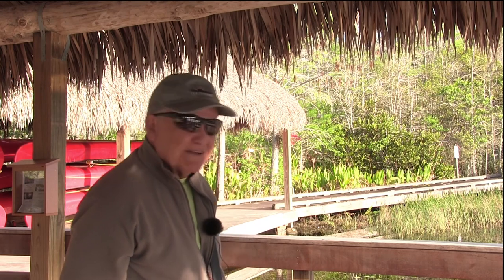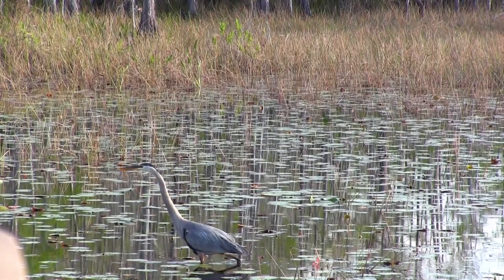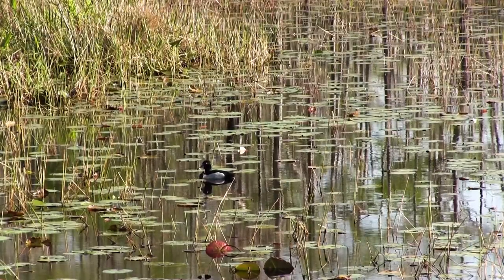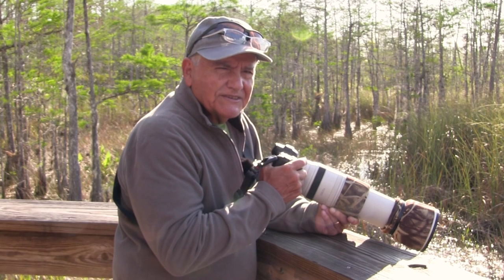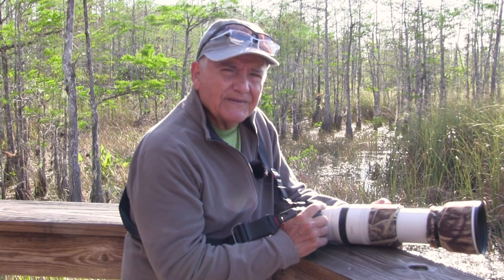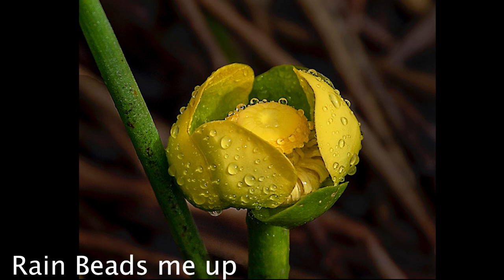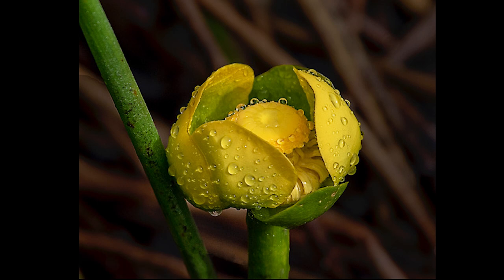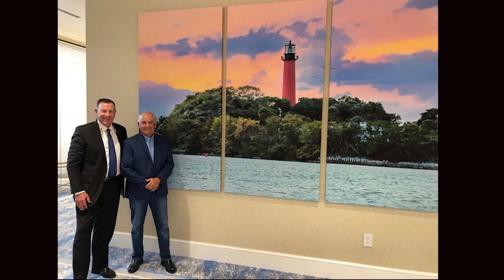EDWARD MUÑOZ is on ArtISts Connecting episode 12. (Season finale)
Edward H Muñoz Artist Statement
I am a photographer specializing in Nature and Travel Photography.
I am a member of Artists of Palm Beach County, The Lighthouse Art Center, and The New Studio for Visual Arts all of whom are in Florida. I am also a board member of Images for Conservation, a Texas A&M organization.
I was fortunate to have a great career in industry that allowed me to travel all over the world, spend time living abroad, experience different cultures, and visit stunning locals and magnificent sights. From the Great Wall of China, to the teahouses of Kyoto, to the living history of old Europe I came to be inspired and in awe of the diversity and beauty of our planet
Since retirement I have endeavored to advance my photography skills under the tutelage of experts such as Ken Geiger, Pulitzer Prize winner from National Geographic.
E. David Luria of Washington DC Photo Safari fame, Professor David Durbak teacher and professional photographer, and, wild life photographer Bill Gozanski. I have tried to use these skills to capture landscapes and wild life throughout my travels which have included The Serengeti, Machu Pichu, The Costa Rican rain forest, Alaska Katmai and Denali Parks, most of our National Parks, and most recently Antarctica and Iceland.
Some of my work is on display at The New Studio for the Visual Arts in Jupiter FL. You can also find my images on Instagram edward8447 and Instagram Eds_blue_dot.
My work has won several awards in several venues including Grassy Waters FL. Exhibits of the Artists of Palm Beach County, Waterford Fair VA, Art on Park FL, and Laguna Vista TX. Elan Magazine of Fairfax VA did a feature article on my work in 2018
I started to share my work in exhibits and galleries in the last few years at the urging of my wife Susan who has been my loving partner, travel companion, assistant, model, and critic all rolled into one. Without her, and the loving encouragement of my four adult children, and eight grandchildren the inner light that guides my photography would be indeed dim and dull.
My hope is that my photography will move people to better appreciate our environment and inspire them to protect and preserve.
Edward (Ed) Muñoz